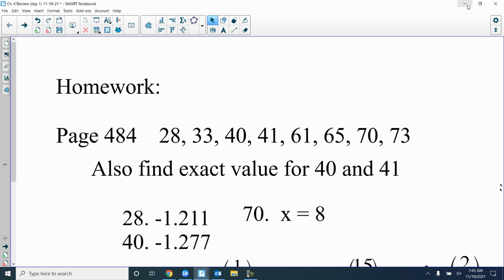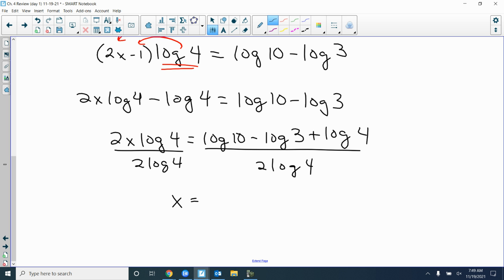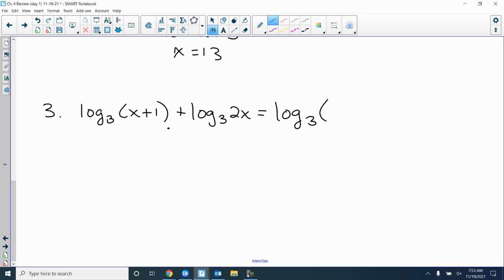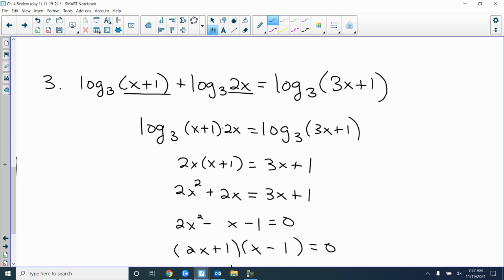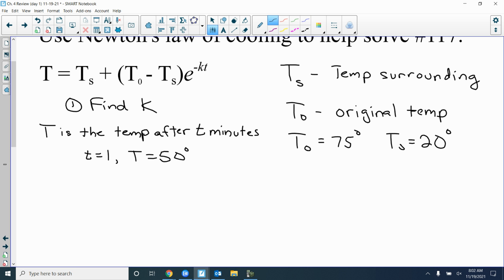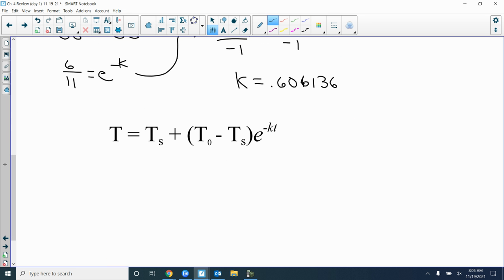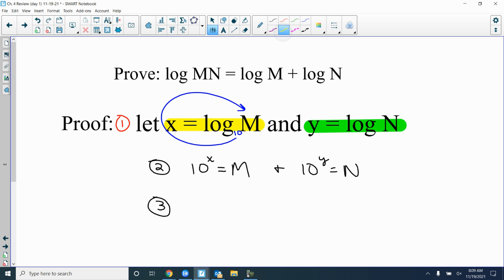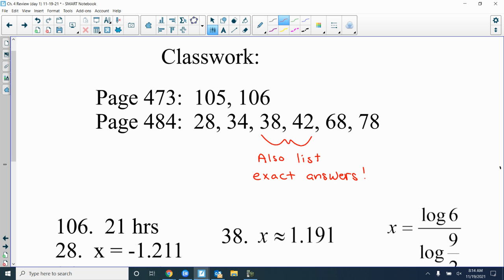Ch. 4 Review (day 1): Nov. 19, 2021